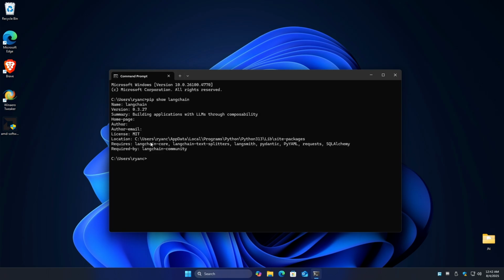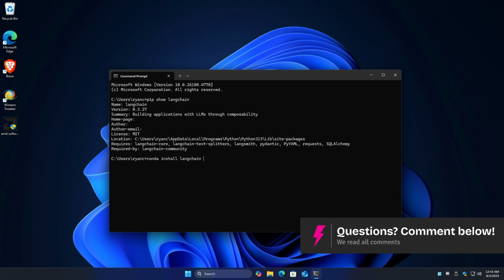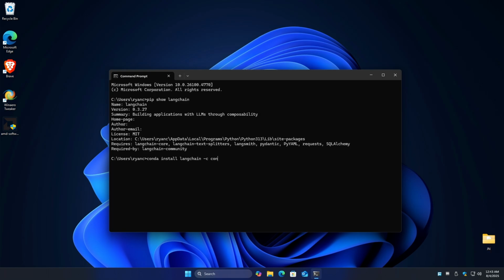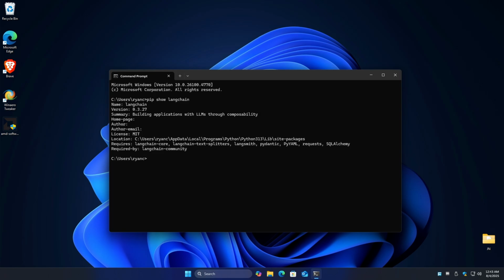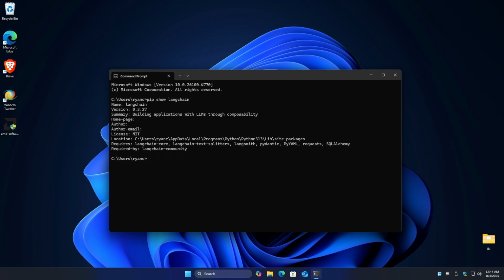How to CHECK VERSION of LangChain (Step by Step)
This tutorial shows how to check the version of LangChain you’re using to confirm compatibility or updates. Please consider liking the video and letting us know if you have any comments, ideas or questions, we really appreciate any feedback! We have plenty of other tutorials on our channel so come and see if we can help you with anything else :)